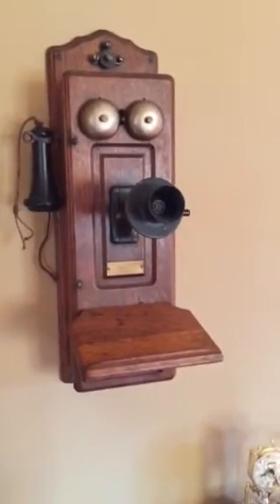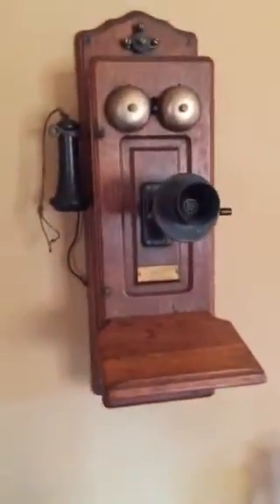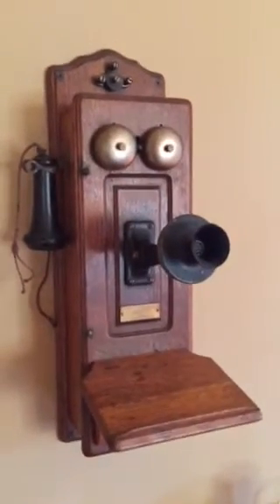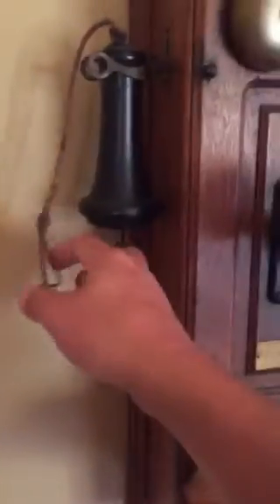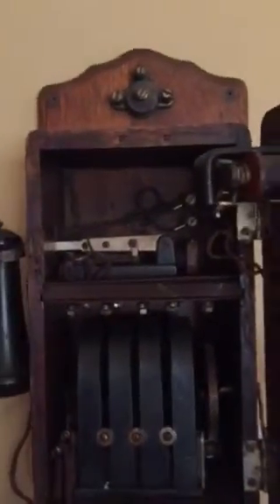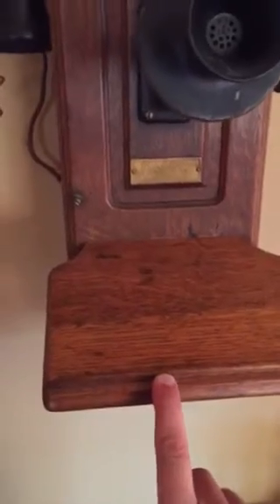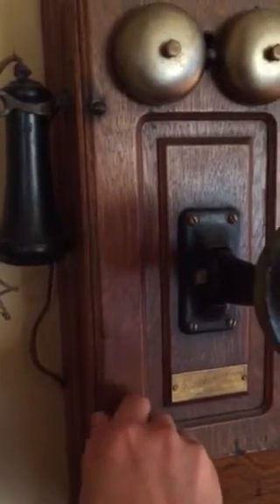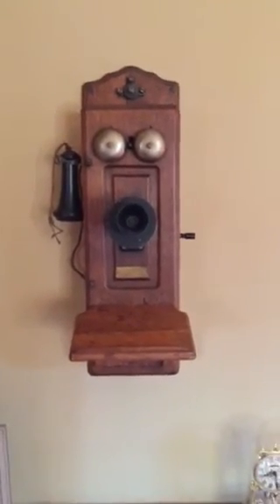Monarch telephone early 1900s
This is the original telephone installed in our house.